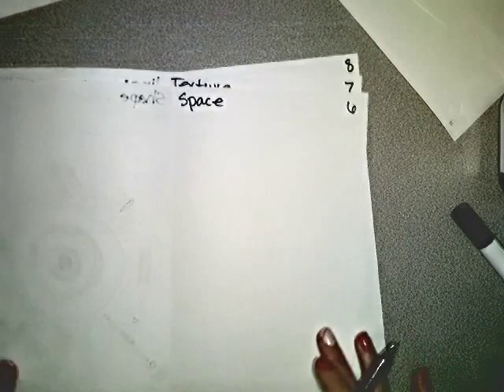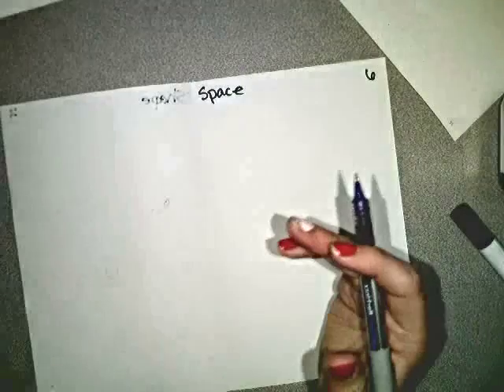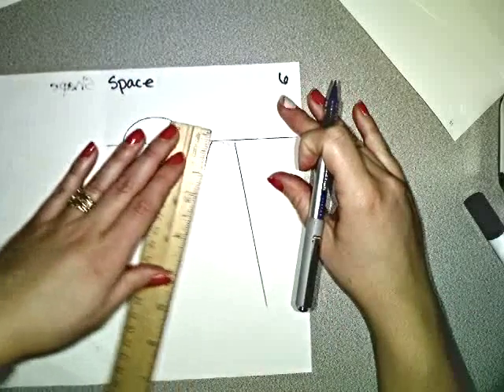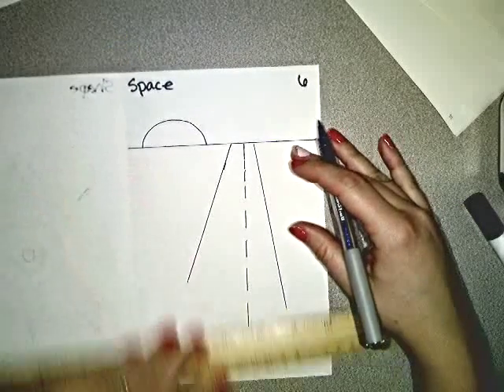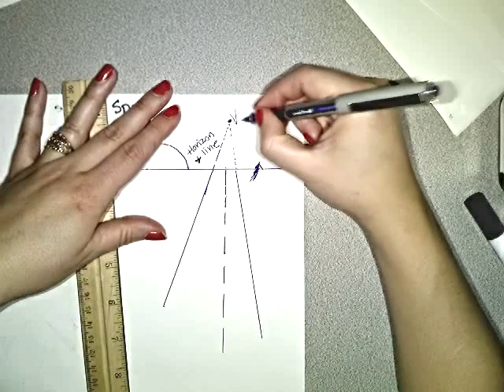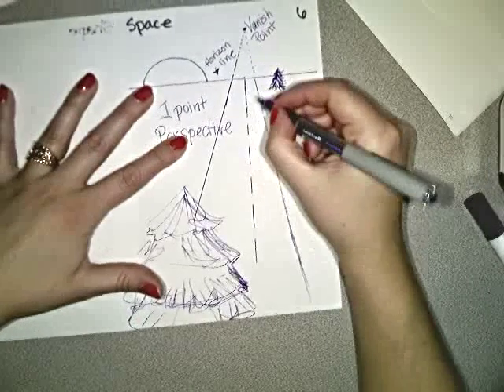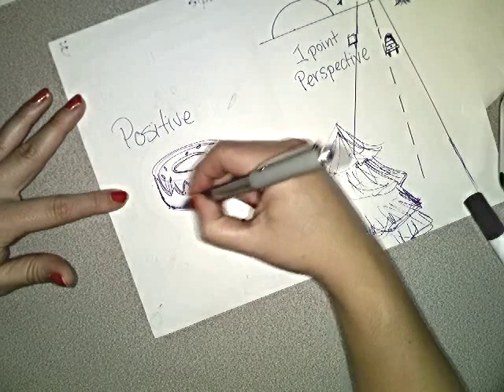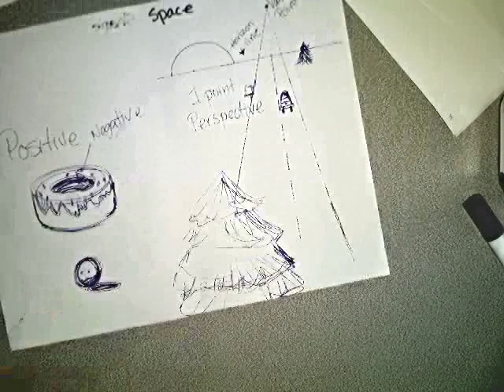The Element Space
Space is an area that an artist provides for a particular purpose.[1] Space includes the background, foreground and middle ground, and refers to the distances or area(s) around, between, and within things. There are two kinds of space: negative space and positive space.[5] Negative space is the area in between, around, through or within an object. Positive spaces are the areas that are occupied by an object and/or form.